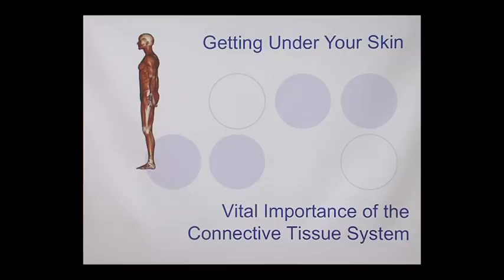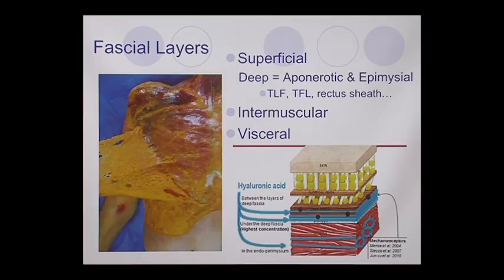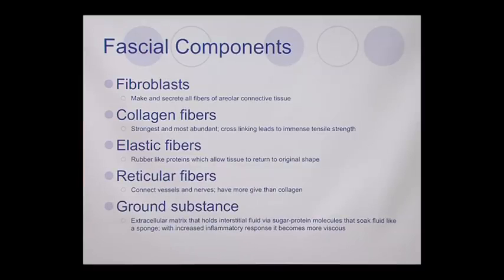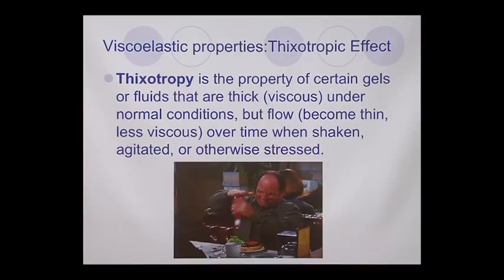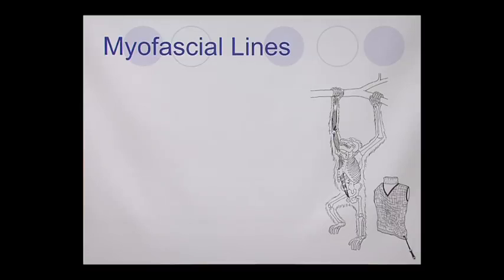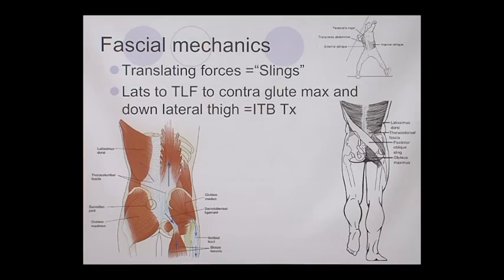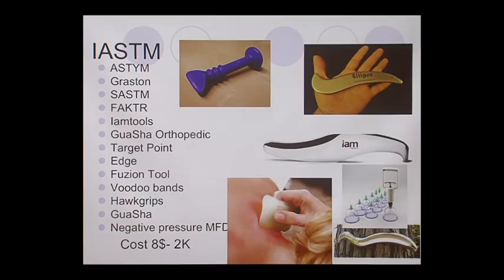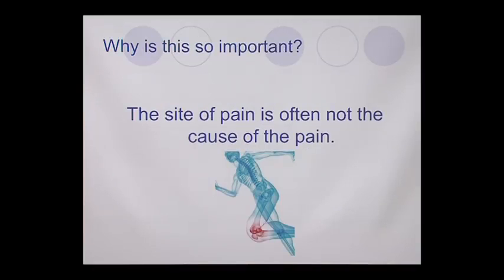The Role of Fascia in Movement and Function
Fascia, or connective tissue, helps muscles communicate. See how to keep this important part of your body supple to improve your mobility and decrease pain.  Recorded on 05/09/2017. Series: "UCSF Osher Center for Integrative Medicine presents Mini Medical School for the Public" [7/2017] [Show ID: 32389]